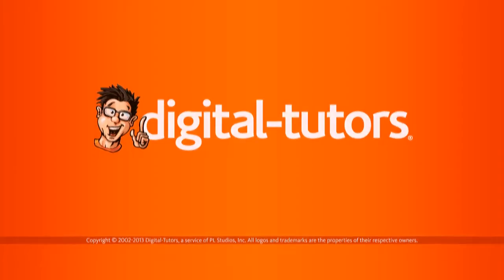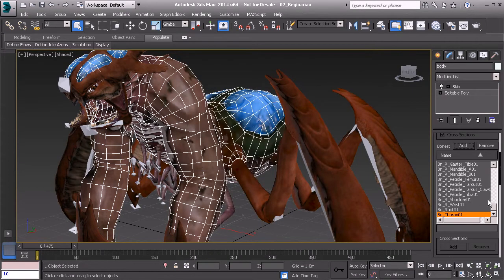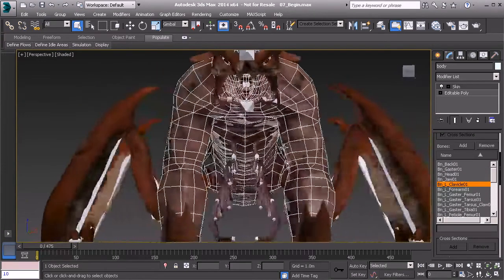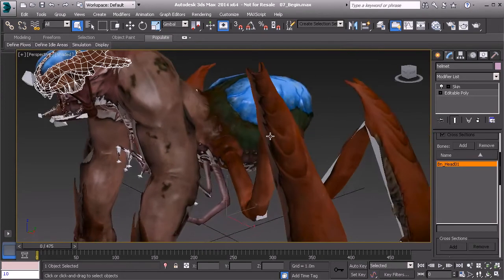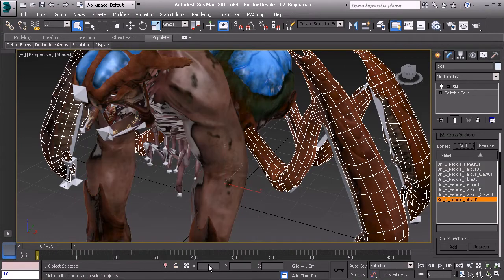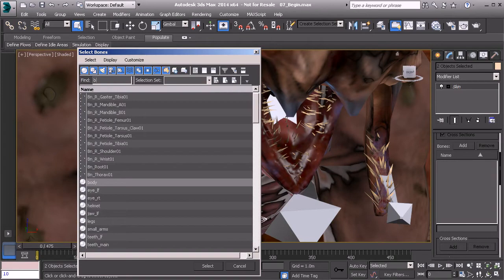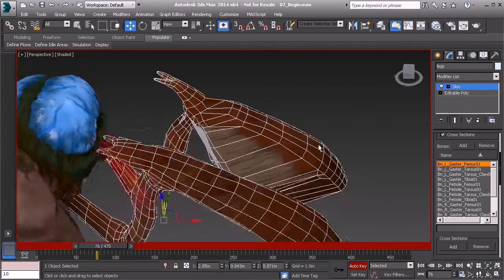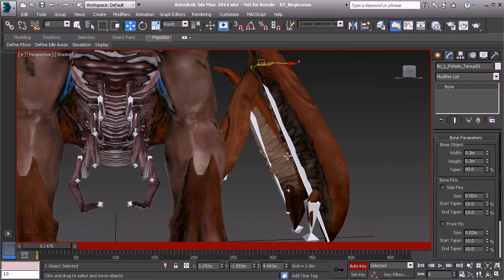07 Rigging and Animation a Game Boss in 3ds Max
Skinning the model